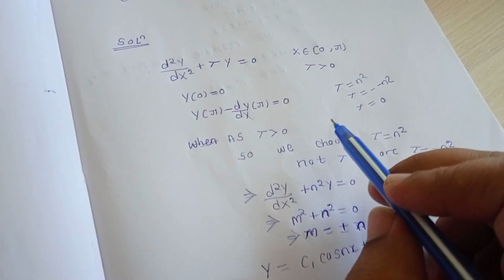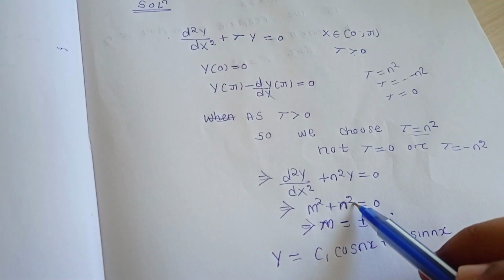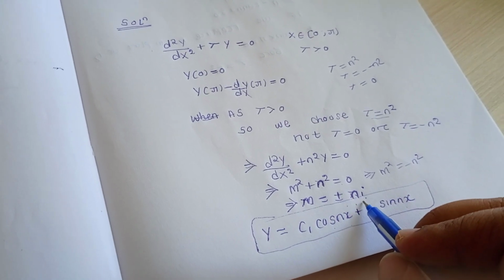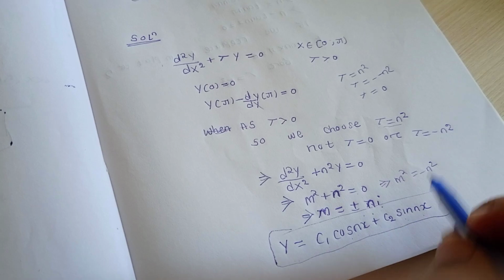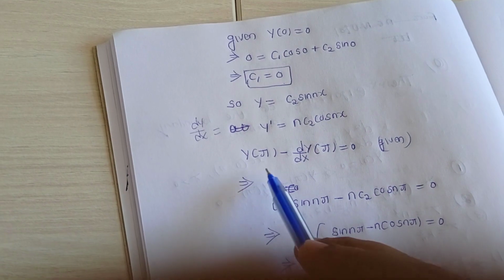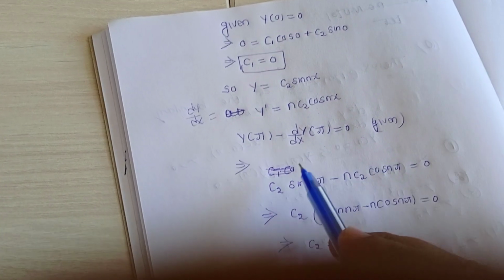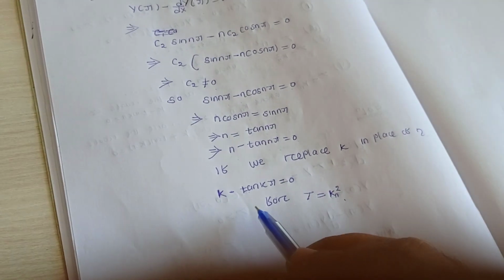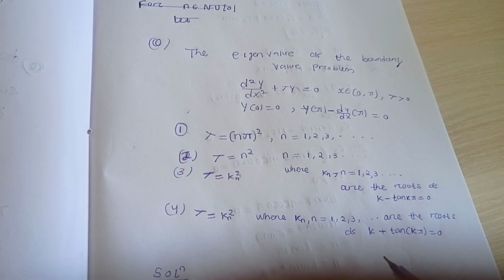Gate 2021 important question on ODE